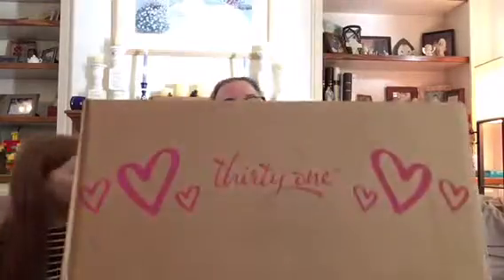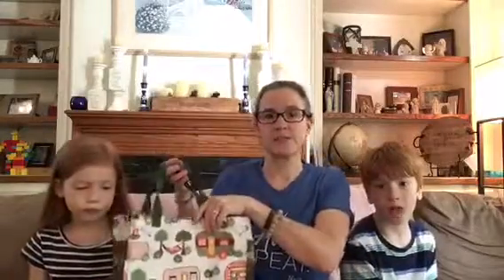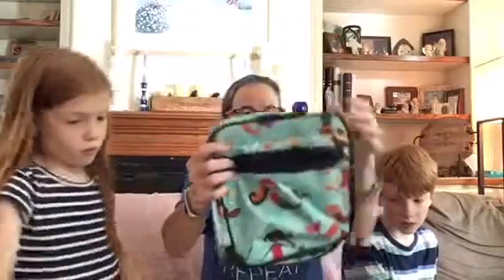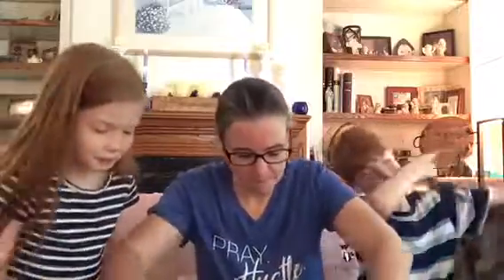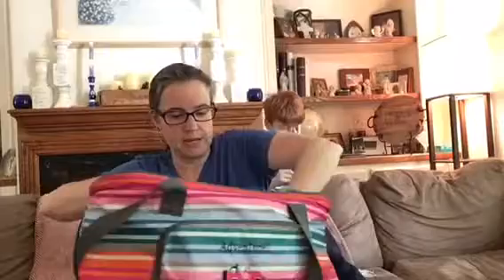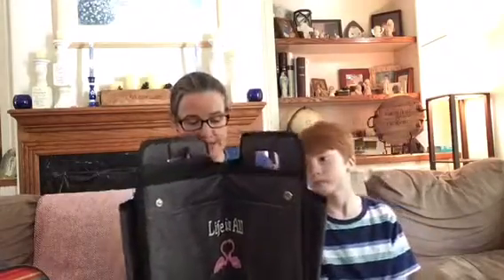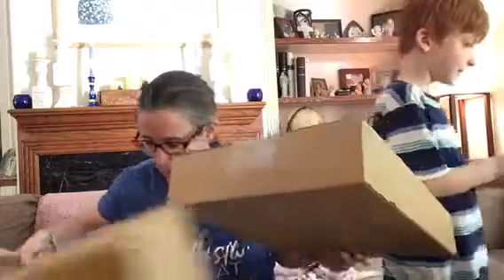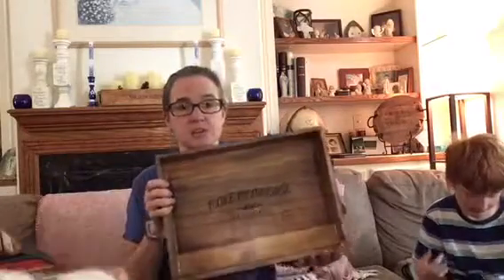Hostess Rewards Unboxing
Take a look at what a $600 Party can look like for you! And get to see some new products up close and personal!